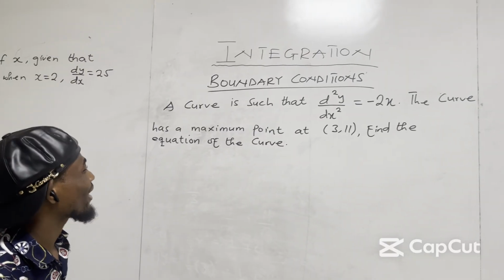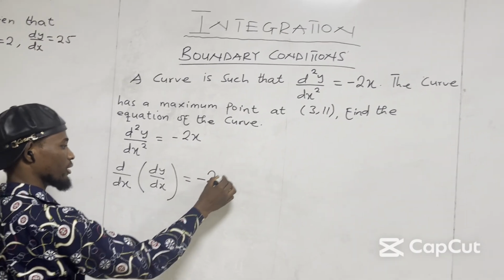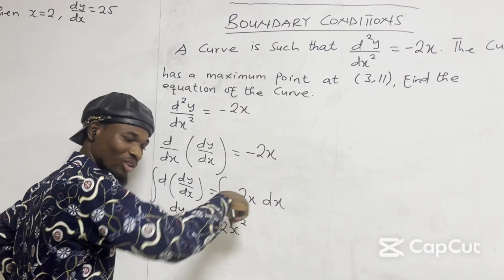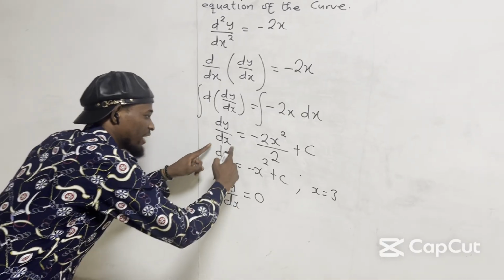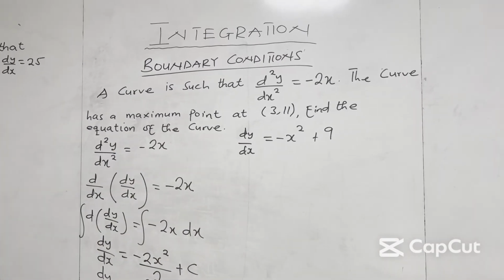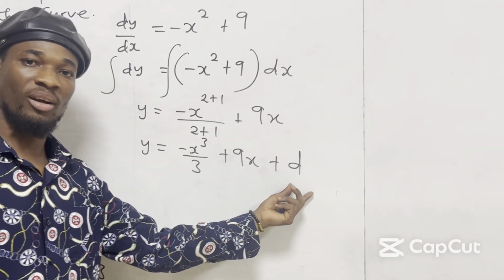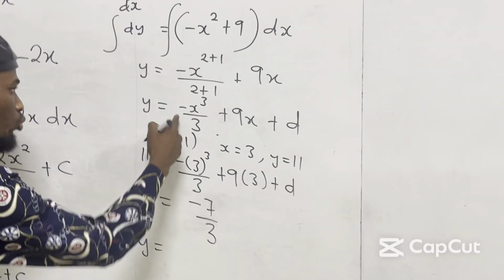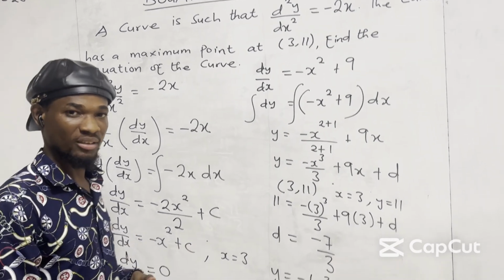Integration: Boundary Conditions II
In this video, we break down boundary conditions in integration  and what they are, why they matter, and how they guide you in solving definite integrals. Whether you’re a beginner or brushing up for exams, you’ll learn step-by-step how boundary conditions help determine the limits and exact value of an integral. In integration, boundary conditions are used to determine the specific constant of integration (often denoted as 'C') in the indefinite integral. These conditions provide extra information about the function, allowing you to find the exact solution rather than a general one.
Elaboration:
When you integrate a function, you typically get a general solution with an arbitrary constant of integration. To find the specific value of this constant, you need additional information about the function, such as a point it passes through or a specific value at a particular point. This information is the boundary condition.